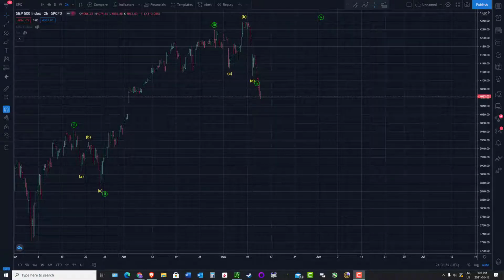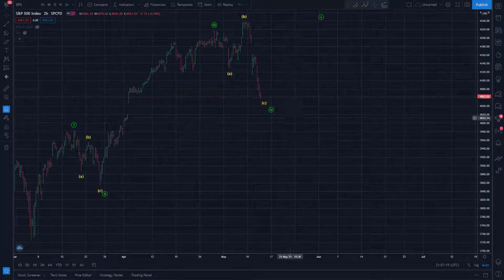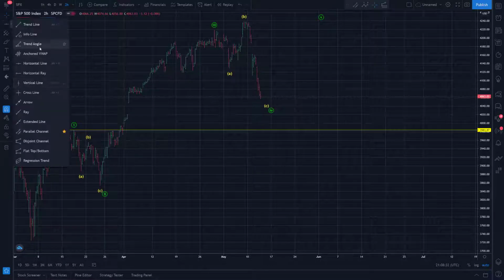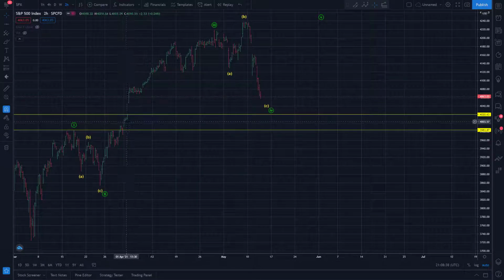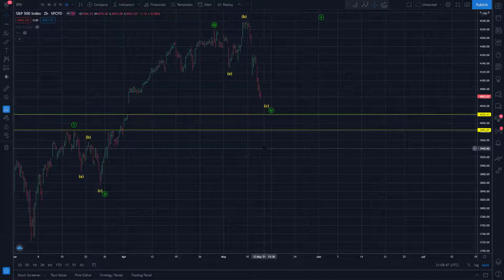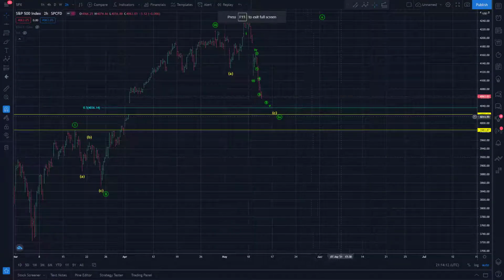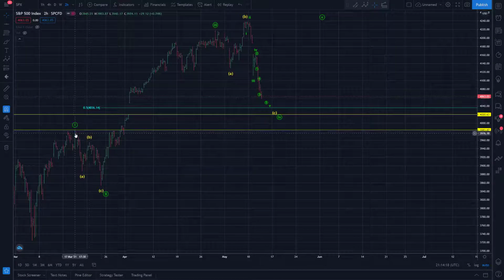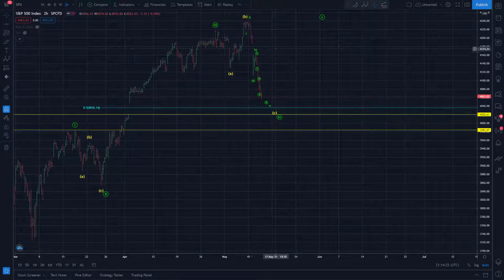SPX, May 12/21 (The moment of truth.)